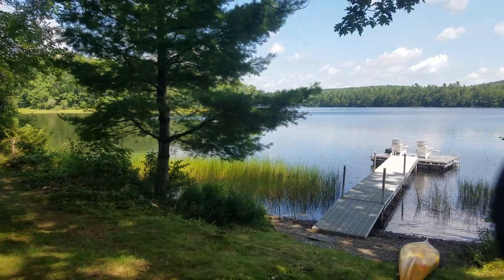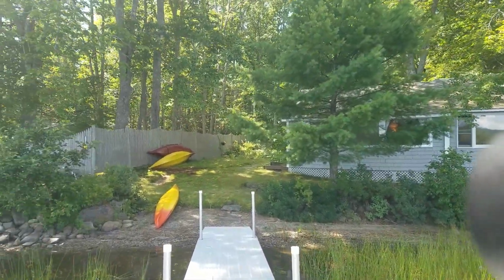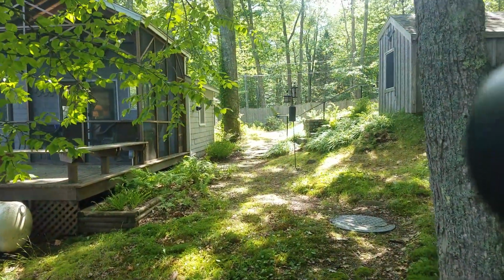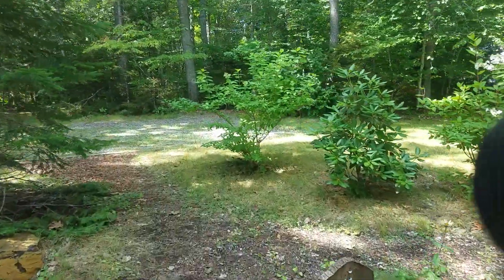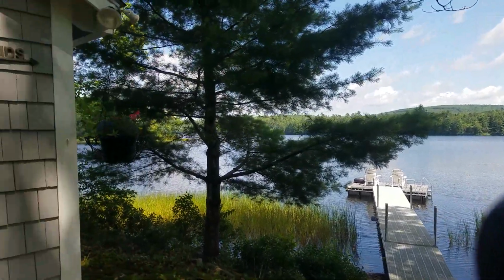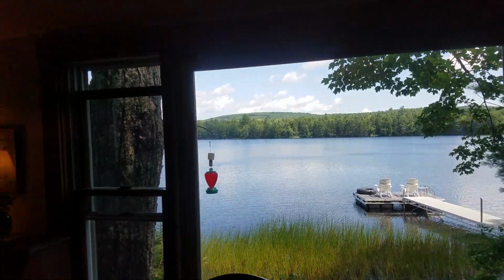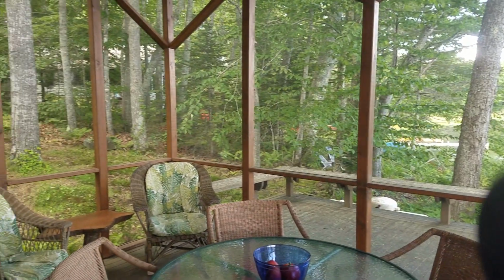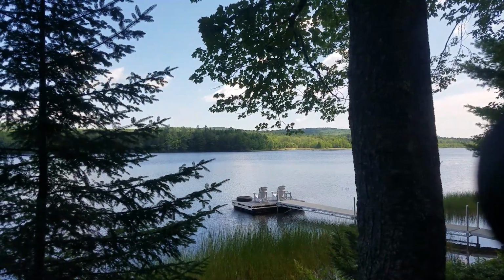28 Eighth Ave Lincolnville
One of my Real Estate walk through videos. This property closed and sold for $479K, in less than a month from when it was listed. Thanks for checking it out. I produce these videos for my listing clients, so potential buyers from far away can experience what they are like. This property was a dreamy place.